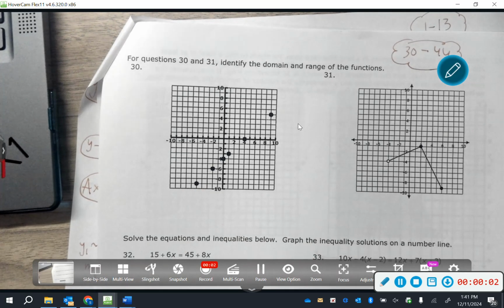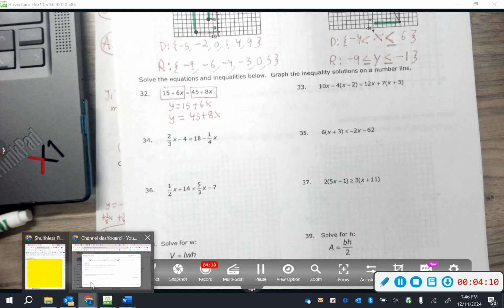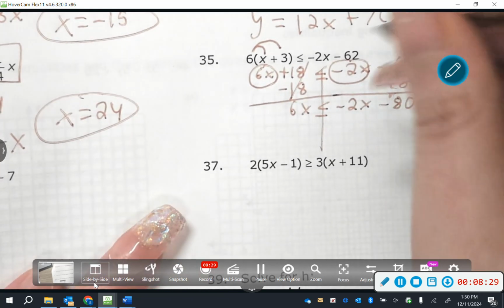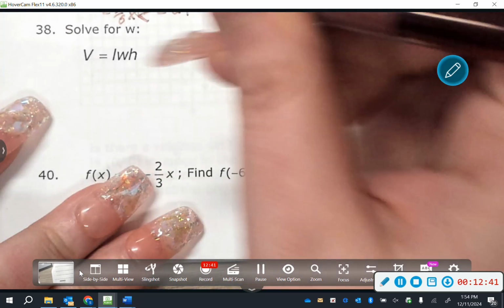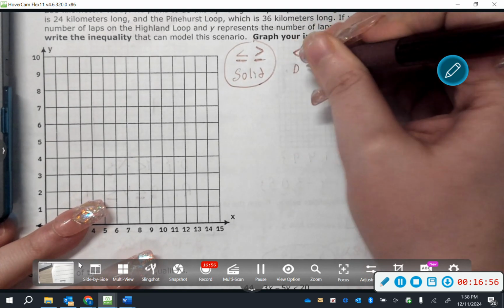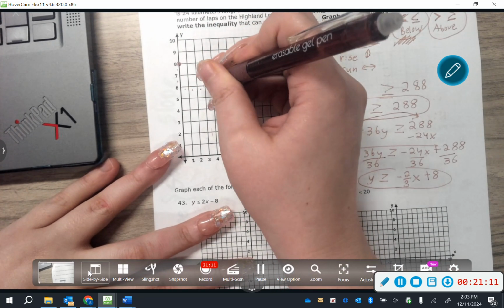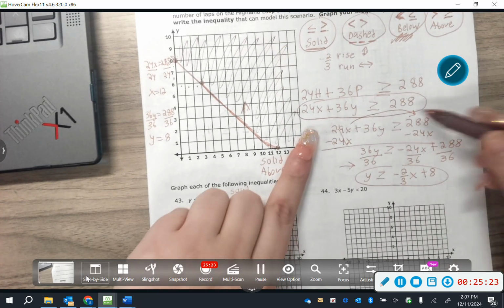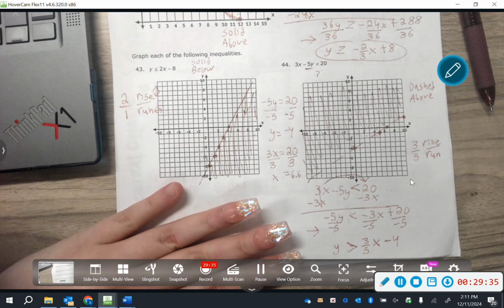Final Exam Review 30-44